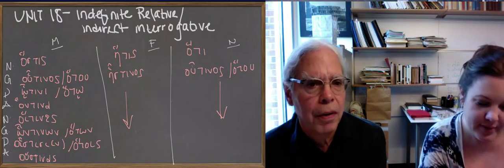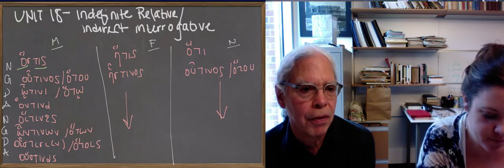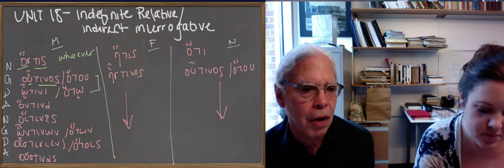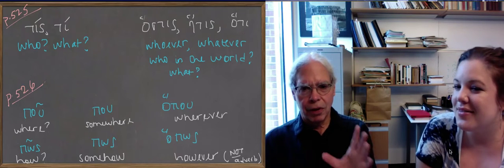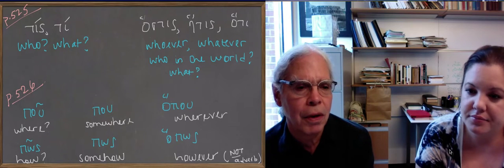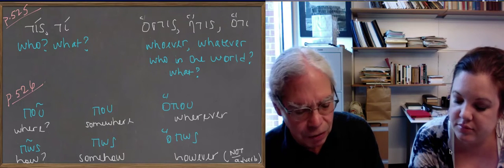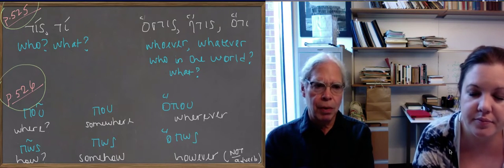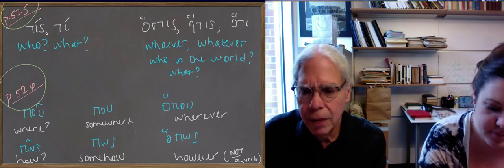Learn Ancient Greek: 103_Unit 18 Indefinite relatives and indirect interrogatives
Professor Muellner talks about two new elements of syntax that can be difficult to grasp: the indefinite relative and the indirect interrogative. Both forms build off of words and syntactical building blocks that you've already learned, so it's just about understanding their different parts and how they work in a sentence. Pages 524-526 in the Hansen & Quinn provide helpful paradigms and explanations, too.